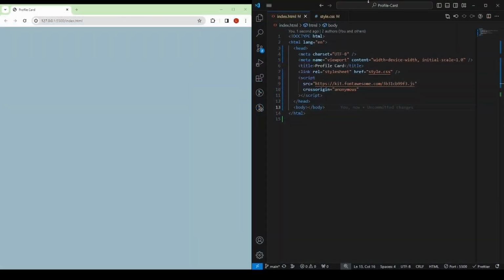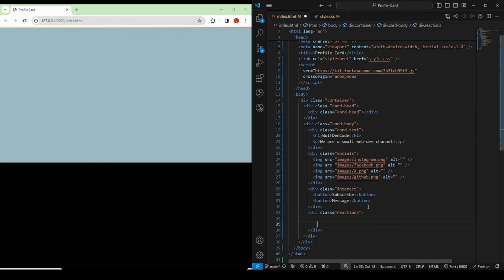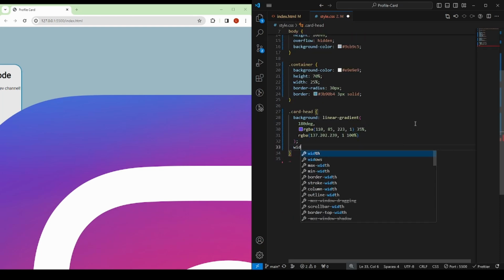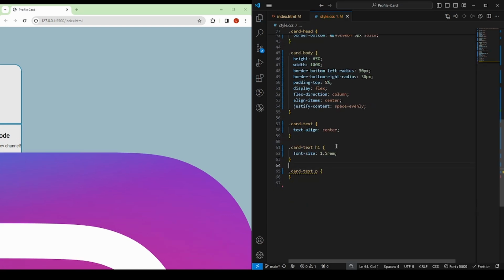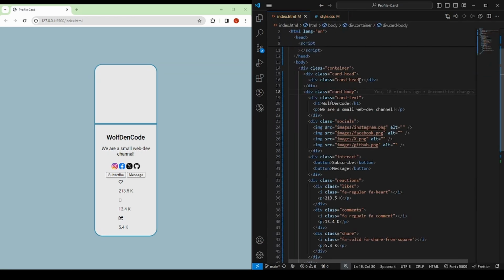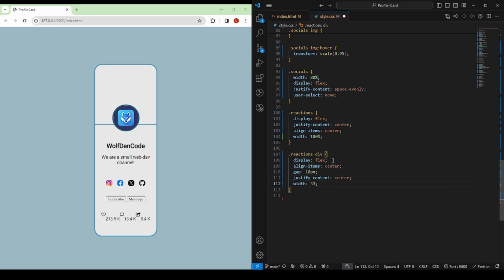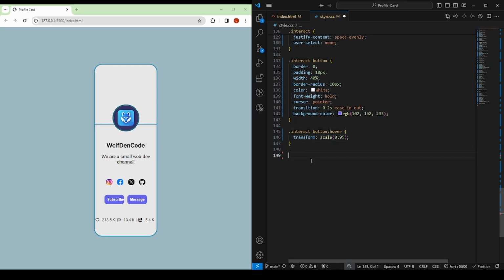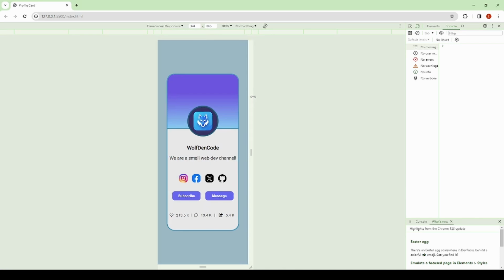Create A Simple Profile Card UI | HTML & CSS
Let's create a responsive Profile Card, that can be reused in any UI. HTML and CSS, very basic stuff using flexbox.

Timestamps:
0:00 Introduction
0:20 HTML
2:50 CSS